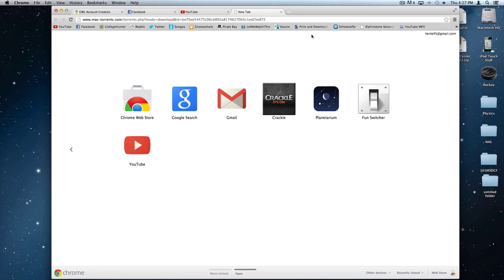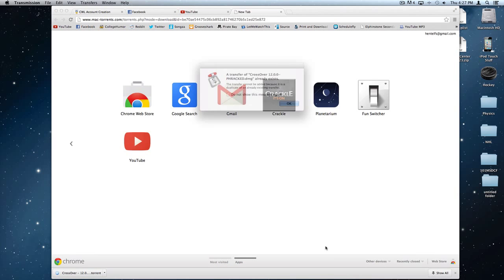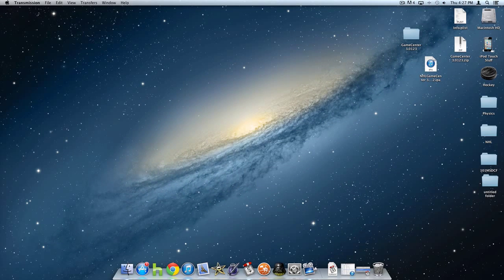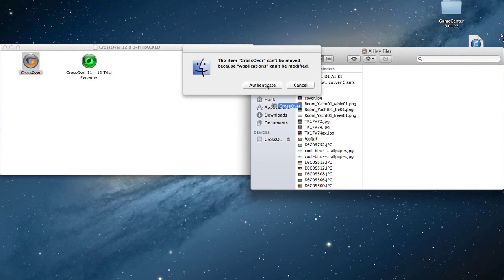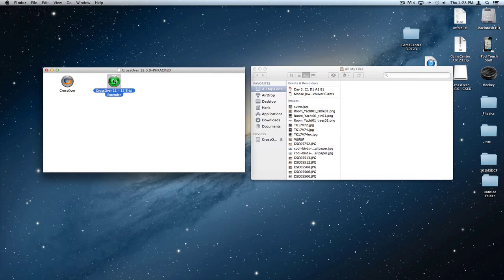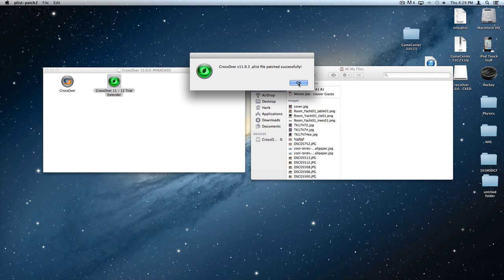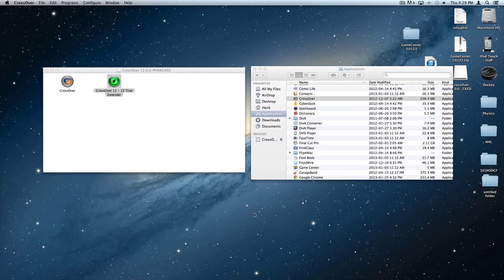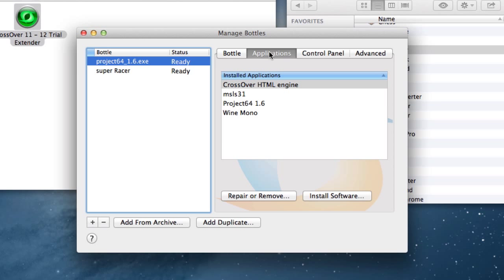Crossover 12 Free On Mountain Lion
IMPORTANT: Your Crossover Bottles Will Expire, when they do, open Crossover trial and bottle extender, it will fix everything.